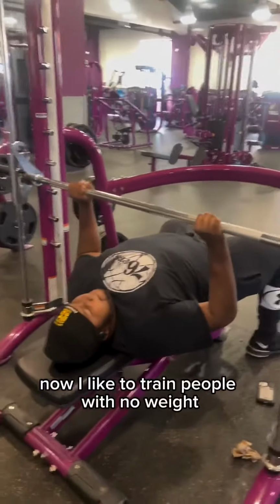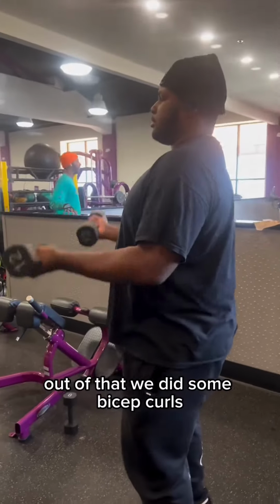Effective new beginners Training Session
ffective new beginners Training Session:
Shoulder & Joint Warm-Up Exercises
DESCRIPTION
warm-up, focusing on the shoulders, wrists, and triceps. Nothing extreme just a warmup here, just using our own light weight to build get ready for an easy workout. I start the clients with no weights or light to get used to the exercise then add weights.